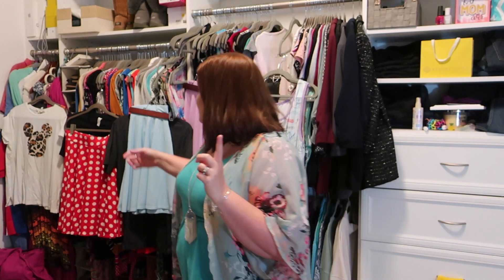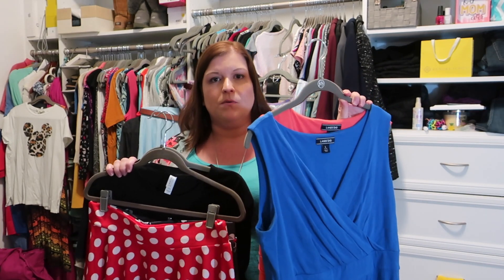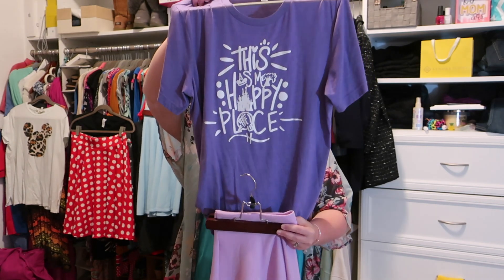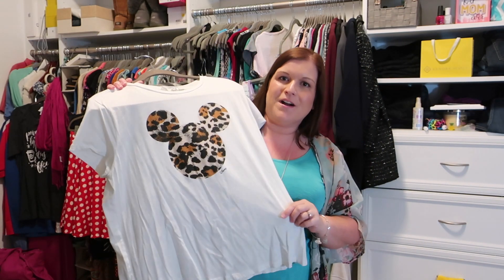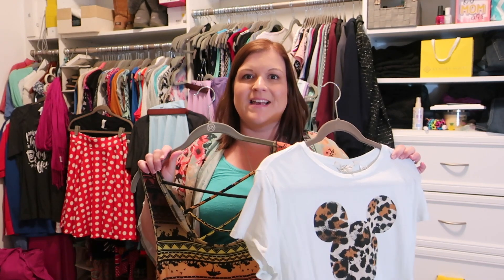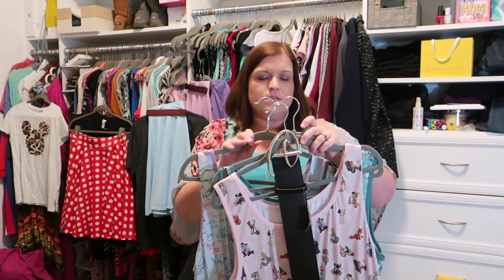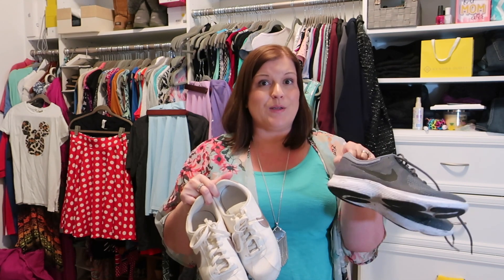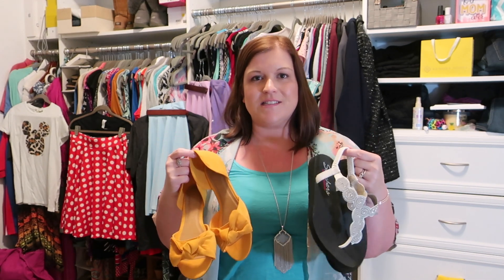DISNEY OUTFIT PLANNING | COMFORTABLE STYLE FOR CURVY GIRLS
Hey everyone! Today I'm sharing my favorite Disney outfit pieces and also showing how I start to put together my outfits when planning our next Disney vacation. I do this for both the girls and myself - although I usually have more outfit pieces than they do!

I make sure that I have my outfits picked out for each park day that we are going to have, and also pick additional outfits for beach days, pool days, and other events! Then I make sure I have all of the shoes and accessories I need for each outfit!

I'm waiting on a few pieces to arrive from Etsy and Amazon, but when those get here - I'll share on a try on haul! I'll also share my closet tour coming up soon, as it was asked for over on Facebook!

Snail Mail:
Diana - BeingMommywithStyle